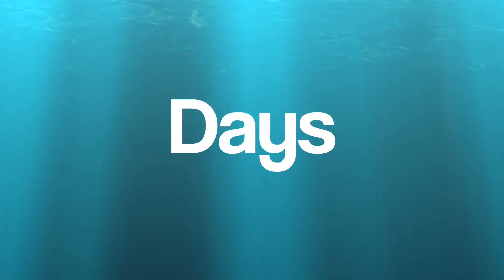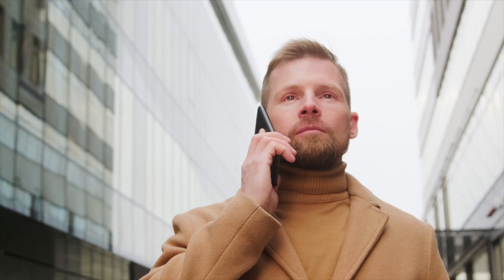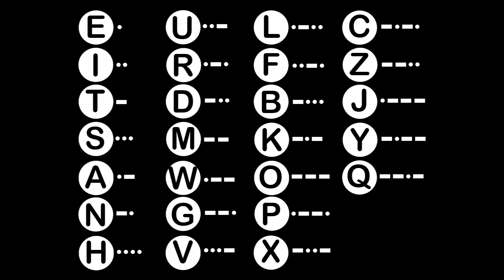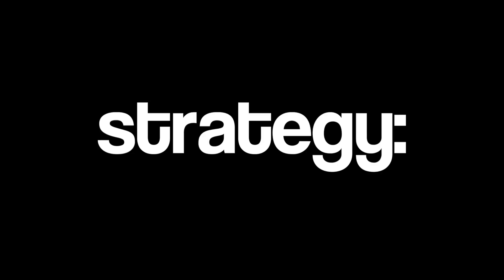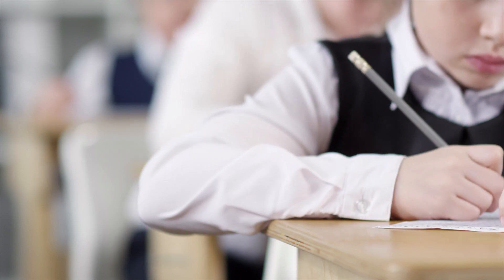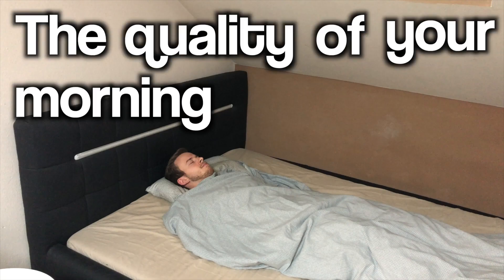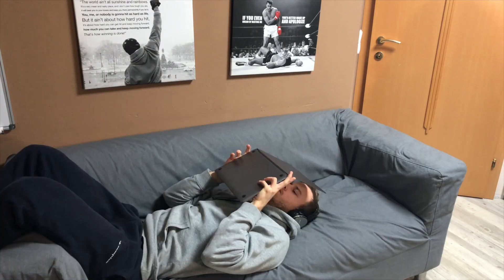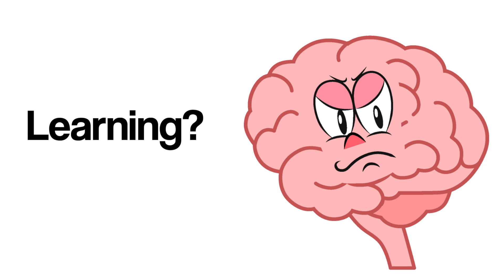Learning Morse Code In 7 Days - Self Experiment (5 WPM)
Can you learn Morse Code in 7 days? And why should you even bother learning it in the 21st century? Well, in this video I'm going to try it out and tell you exactly what benefits come with being able to have basic knowledge of morse code.

I learned it with 5 Words Per Minute (WPM), professional morsers with years and years of experience can of course go way faster, to like even 20 words per minute. But with 5 WPM, you would get the Ham Radio License for understanding morse code. So that's exactly what I aimed for.

Stay smart and keep learning.